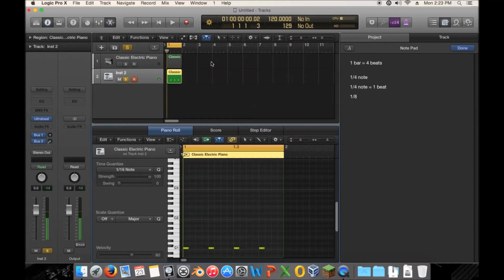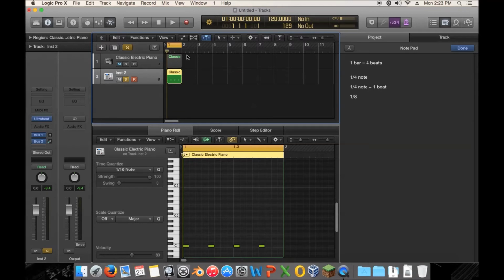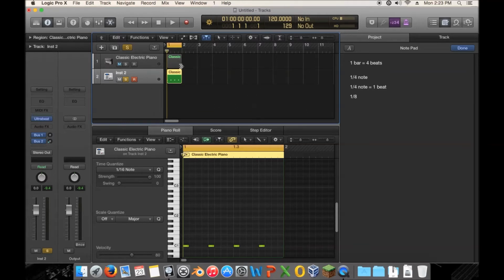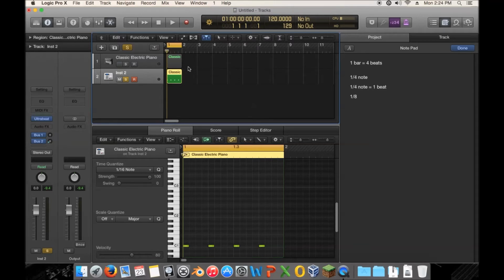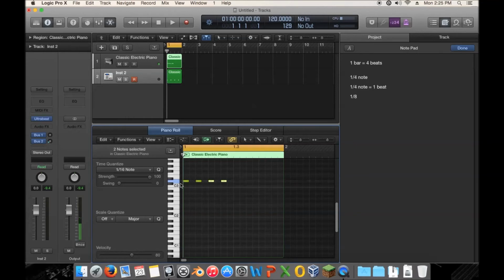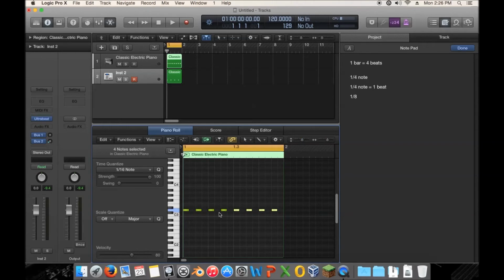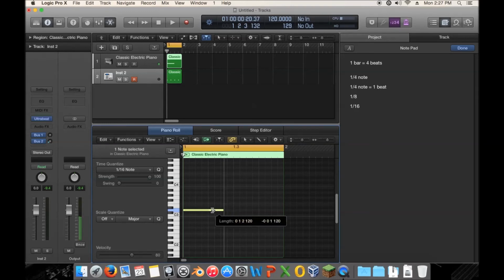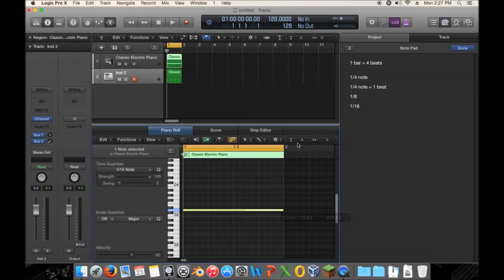Mastering EDM Ep. 20: Note Timings/Length - Logic Pro X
Section 3: Introducing Music Theory (episodes 16-20)
Ep. 20: Note Timings/Length